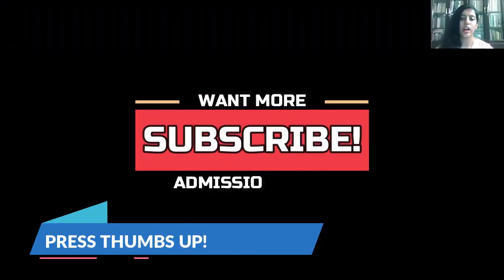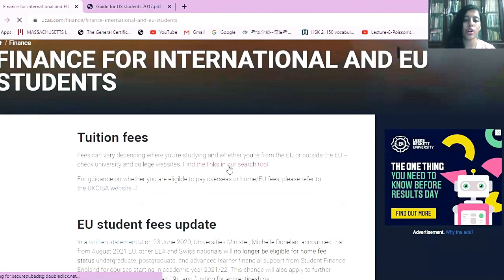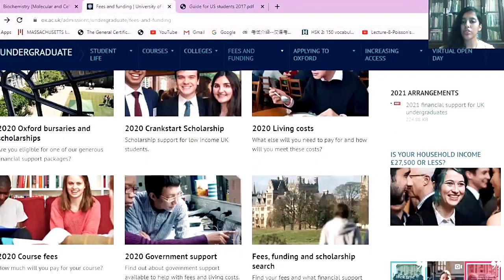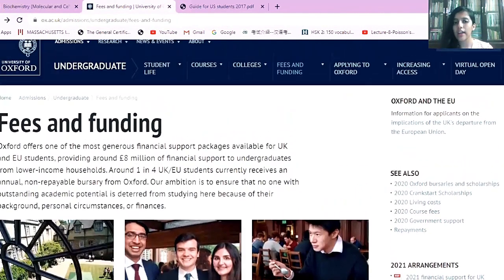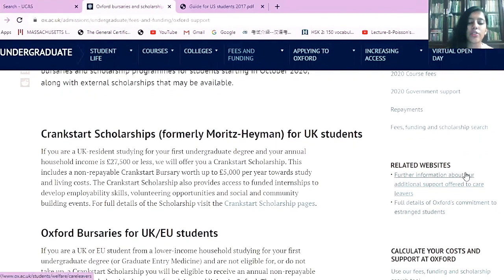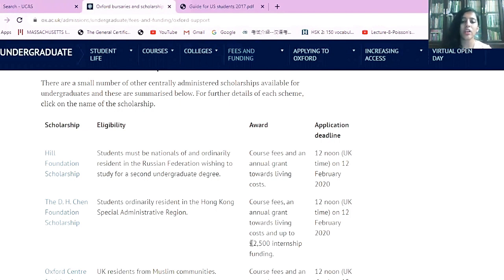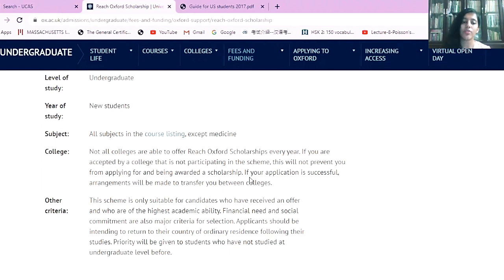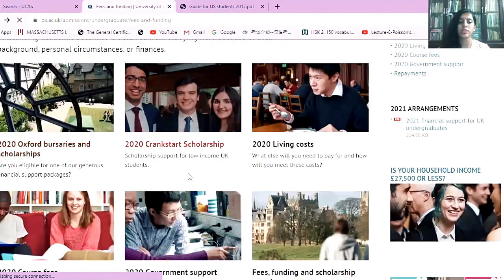How to find UK undergrad international scholarships by Oxford Reach Scholarship (100%) Winner Orthi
Timestamps:
00:00 - Intro
00:43 - Tutorial Starts

👉🏽 Orthi Onupom is a Bangladeshi who won the Reach Scholarship at Oxford which is a full-ride scholarship